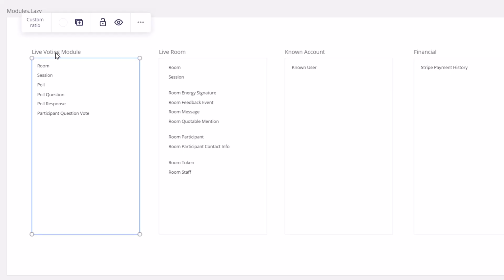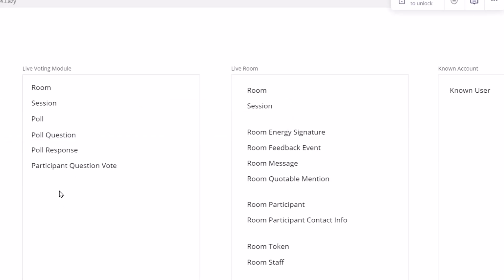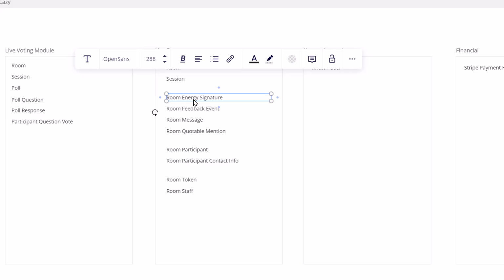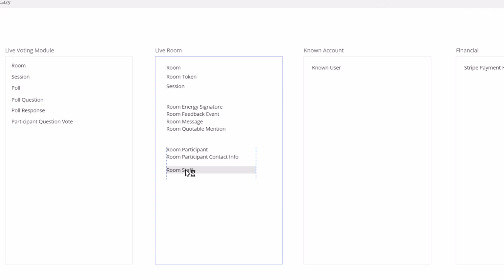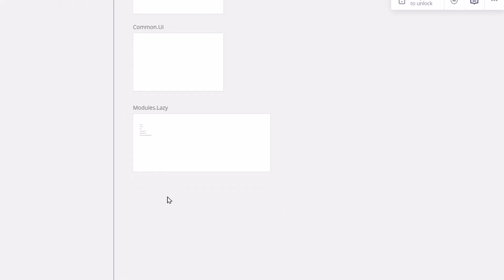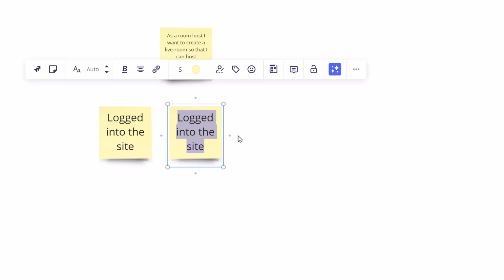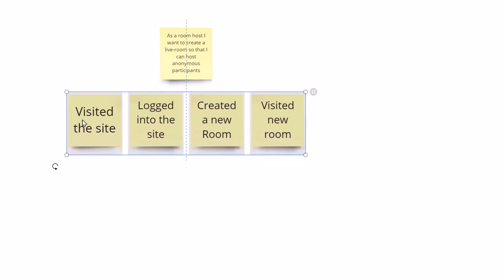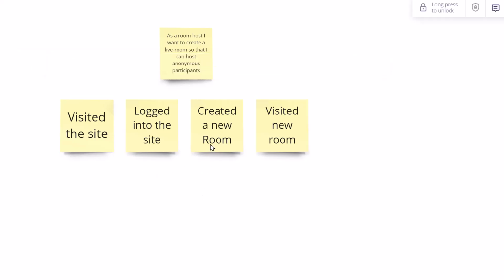dotnet new blazor - Video 2, High level decomposition of a problem domain language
Video 2 dotnet new blazor time !
High level decomposition of a problem domain language
Moving the backlog from excel into a proper productbacklog tool like

Building the product backlog, an exploration of problem domain language

Moving the Product Backlog into a proper backlog management tool

Setting up our high level on disk project architecture

Failing some automated tests

Building our first RCL Module for Blazor on Disk Architecture

Running all the parts to see it come together

Time to brush the dust off the old code generator!

Sprint 1 and 2 Demo and Review

Mostly I am just sharing as I am learning to try and save you time, here we are across many sessions of building the SecondTab product from scratch leveraging all the latest and greatest of dotnet 8 (or as best as we can!).

New dotnet 8 identity, and so many other goodies are staring to come online, very tasty!

Want to learn more about what we are up to? awesome day to you!